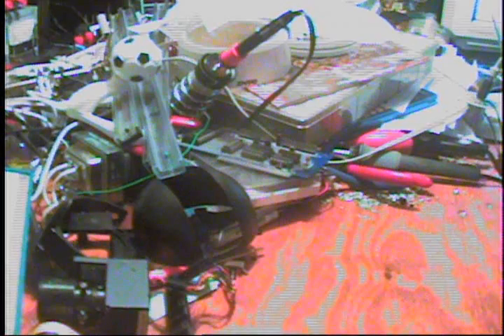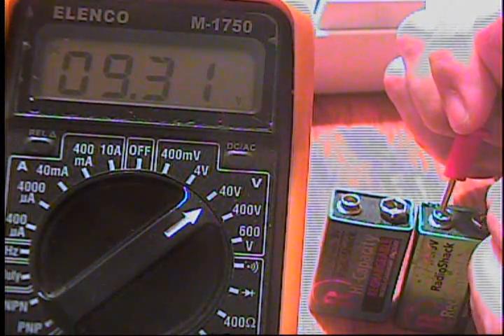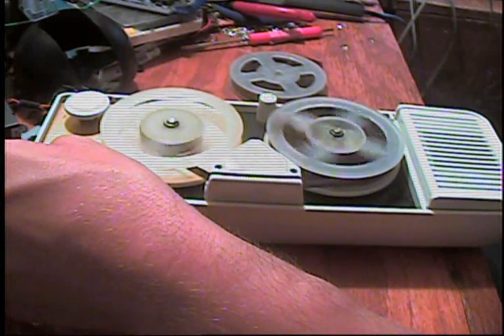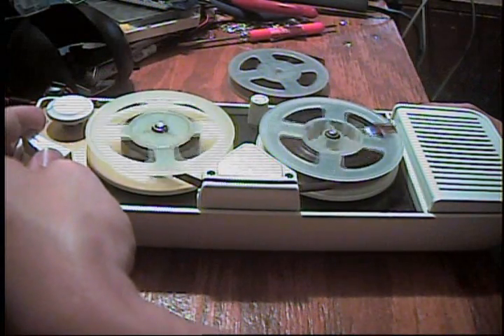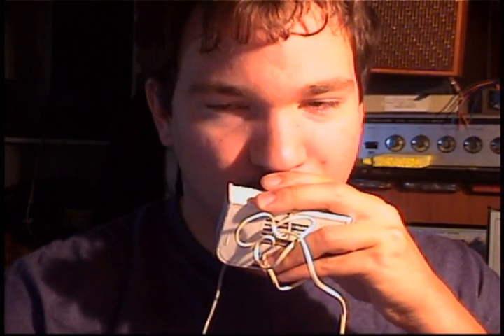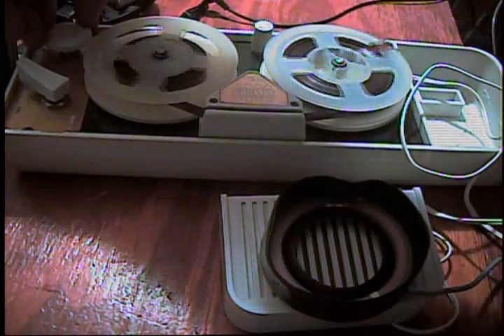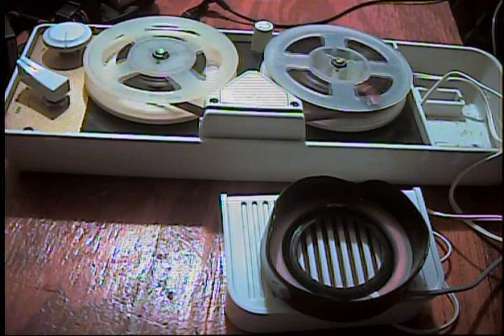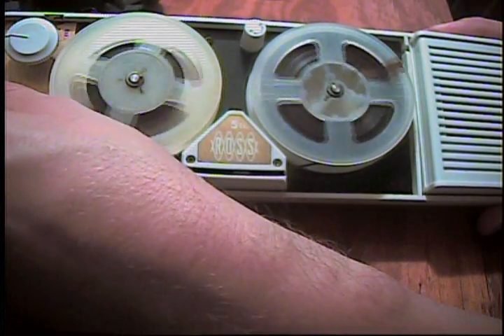The ROSS Mark-55 3" rim-drive reel-to-reel tape recorder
This is a 1960s DC-bias 5-transistor rim-drive 3-inch portable reel-to-reel tape recorder. It has a hard-wired speaker also used as the mike.